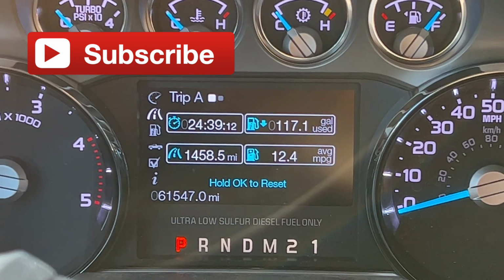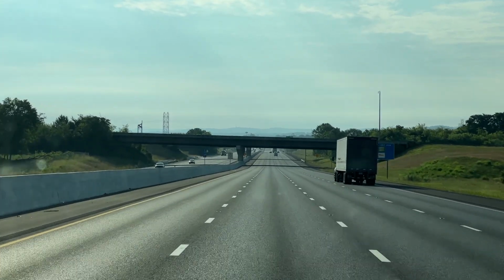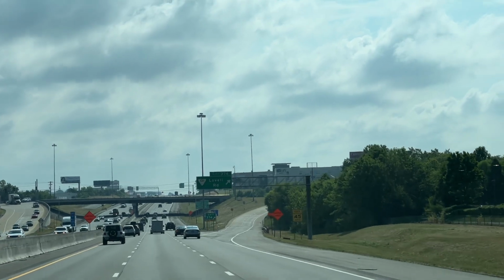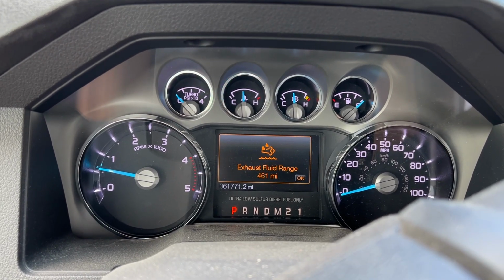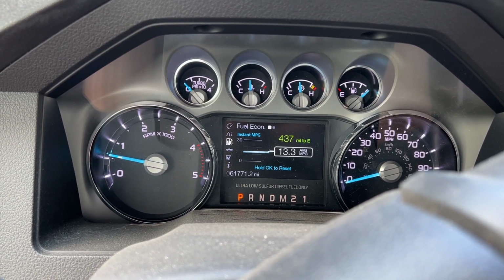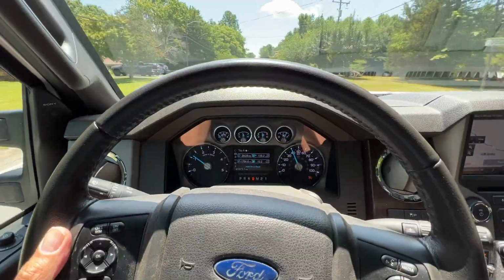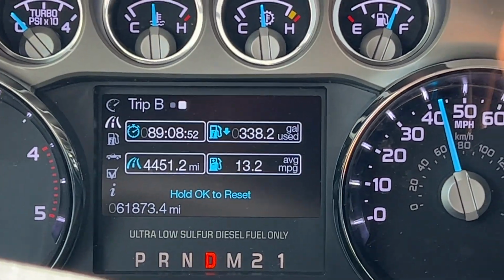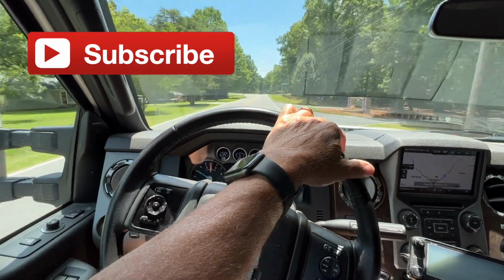On the Way Home to NC, Day 4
Heading Home in the Ford truck pulling a trailer Day 4.  Forth Leg Nashville, TN.  to Tryon, NC. and Home.  Have a Look.